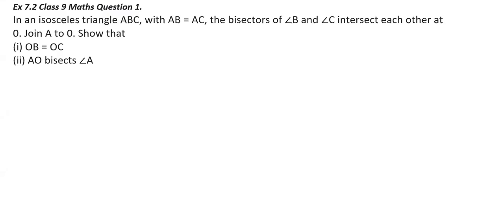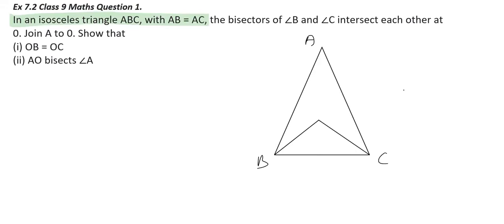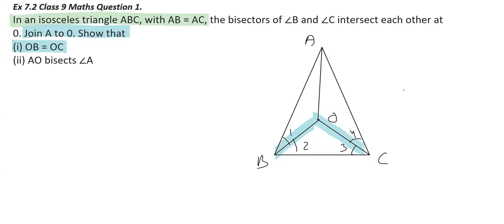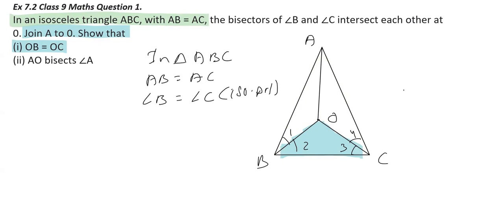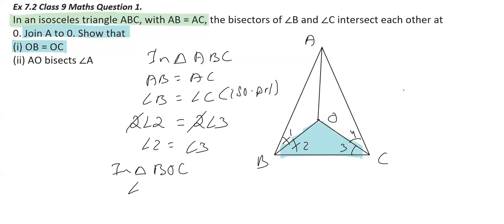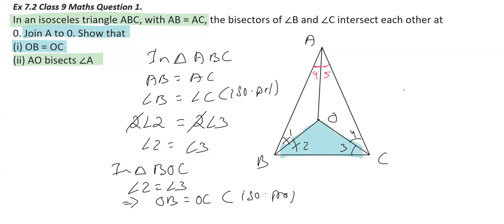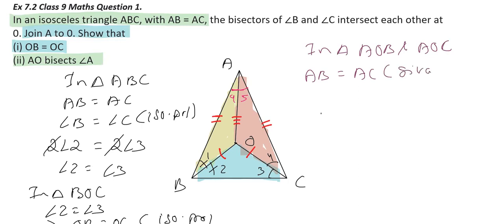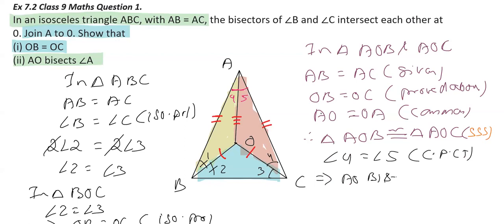In an isos△ ABC, the bisectors of ∠B and ∠C intersect at 0.Show that(i) OB = OC(ii) AO bisects ∠A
TRIANGLES Chapter -7 Class -9
In an isosceles triangle ABC, with AB = AC, the bisectors of ∠B and ∠C intersect each other at 0. Join A to 0. Show that
(i) OB = OC
(ii) AO bisects ∠A